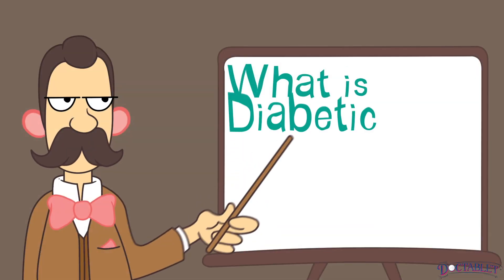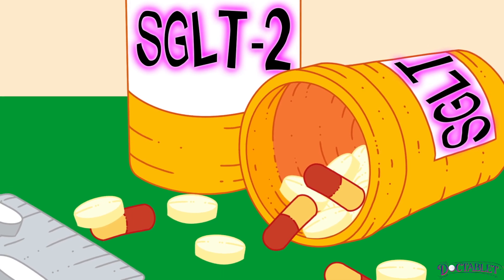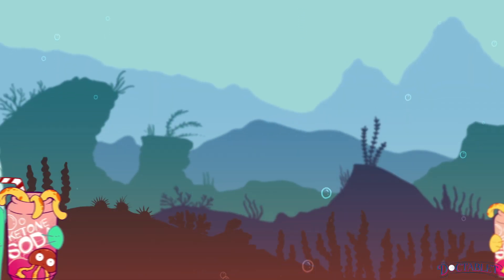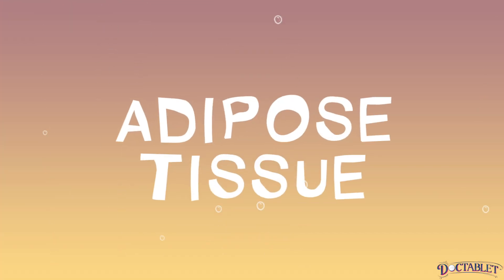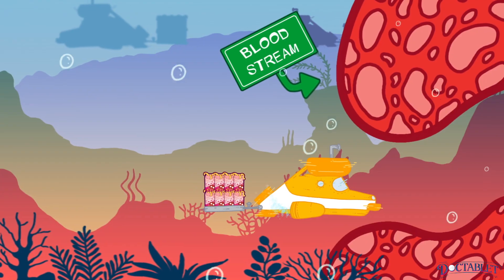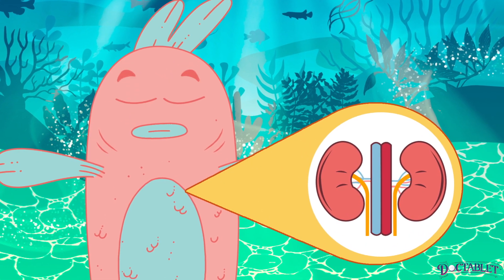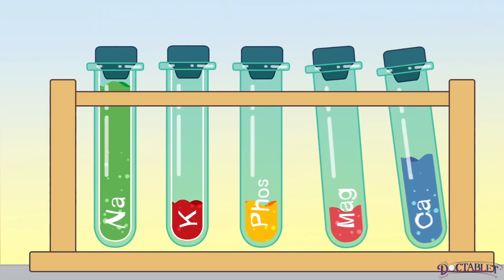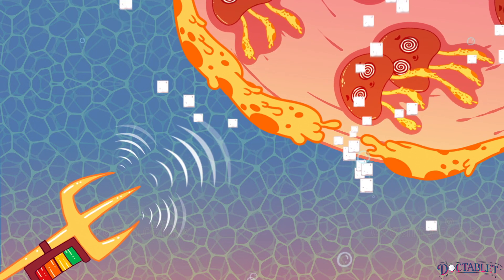What is Diabetes Ketoacidosis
Our animated video covers one of the most important complications of diabetes: diabetic ketoacidosis. Diabetic ketoacidosis results from an effective absence of insulin's action in the body. It is a dangerous and often life-threatening condition that requires medical attention. To understand how this happens in diabetics it is important to recognize the the actions of the liver, pancreas and the body's hormone system. We use animation to tackle this complicated subject.  Understanding why DKA happens is an essential part of diabetic education for any patient with Type 1, and even Type 2 diabetes. Written by endocrinologist Dr. Christopher Palmeiro D.O. MSc., and directed by Doctablet.

Also!
You can ask questions related to this topic, we enjoy answering them and this also helps us get feedback and gives us material for future videos.

ALSO! Most importantly!